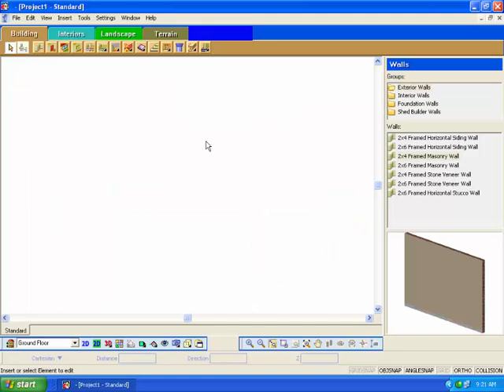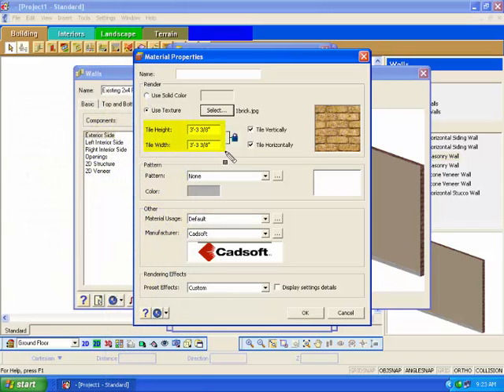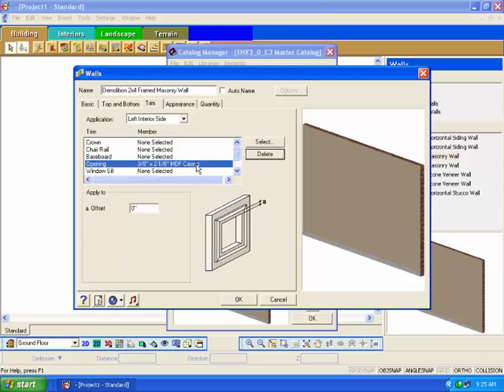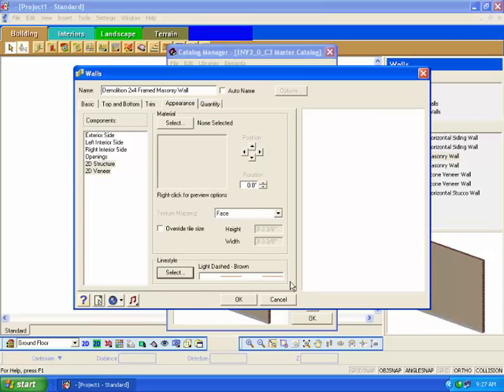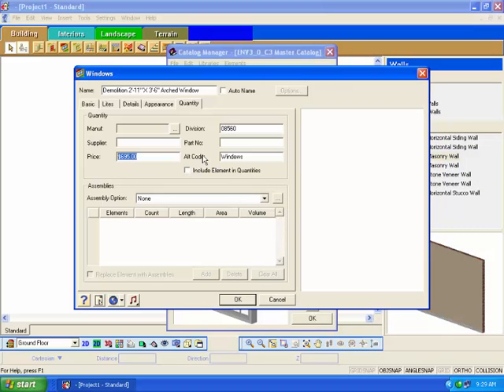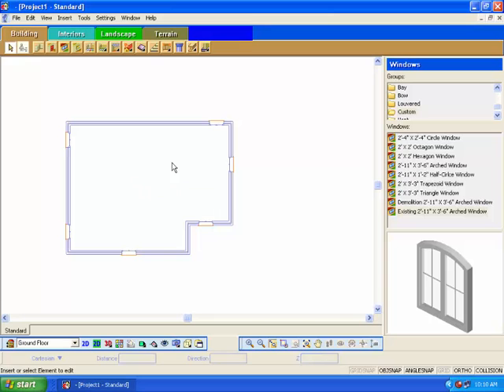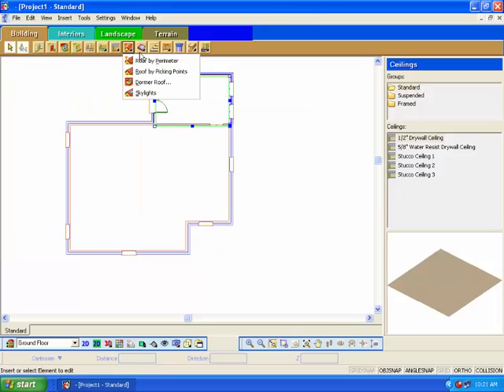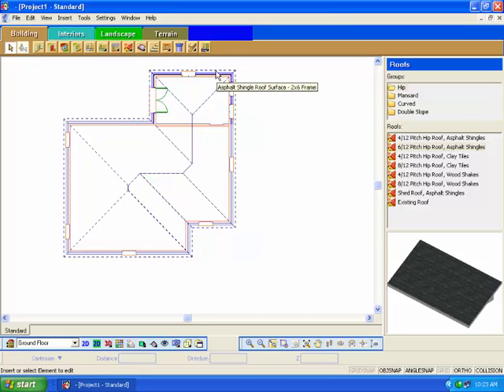Remodel Design in Envisioneer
Watch this video to learn how to use Envisioneer for remodel design. This is an archived video from Envisioneer V4.